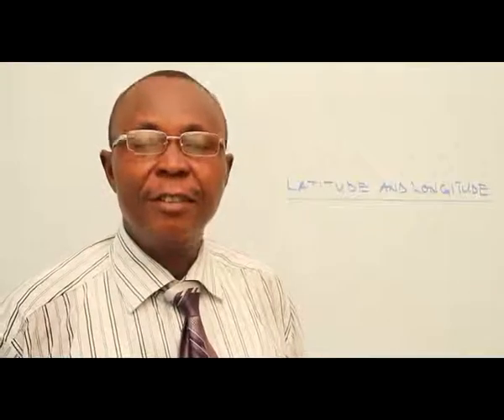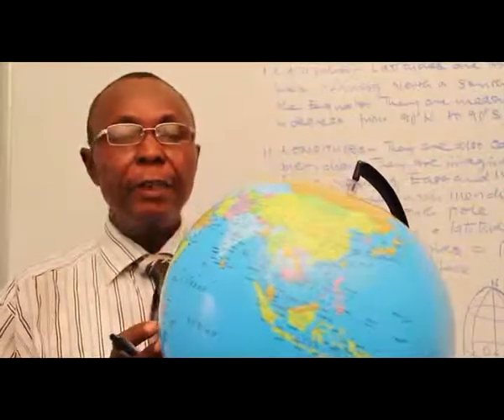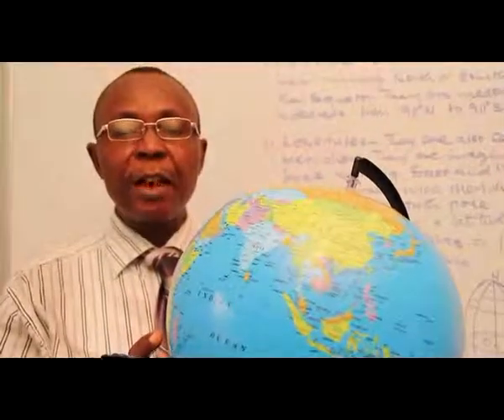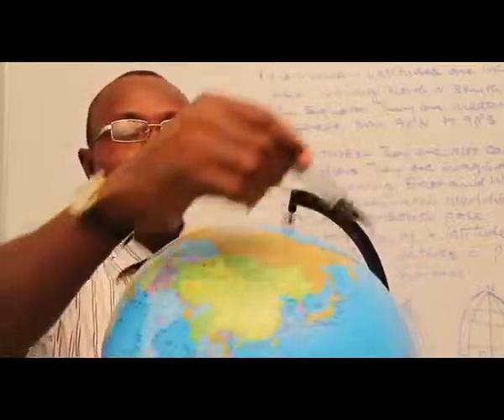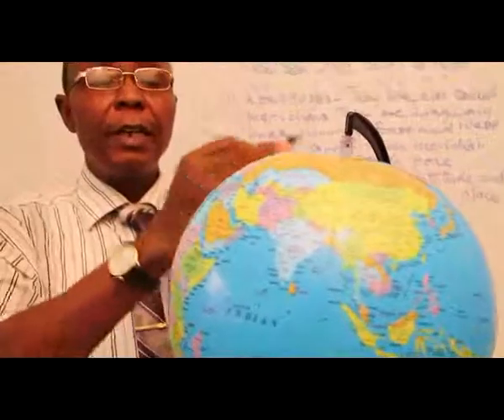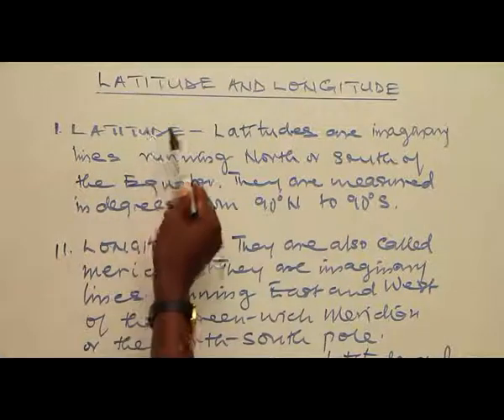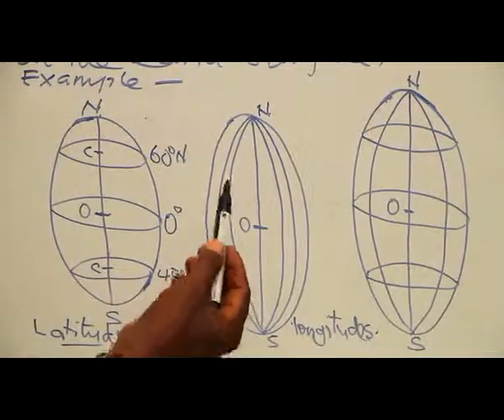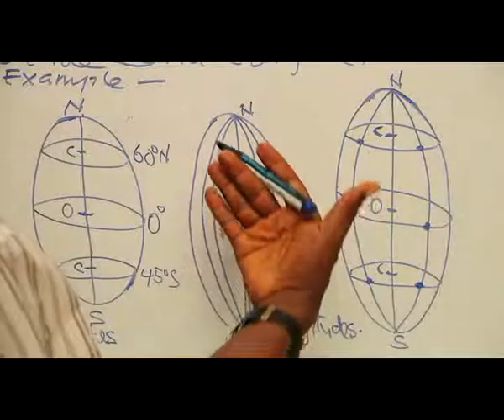LATITUDE AND LONGITUDE